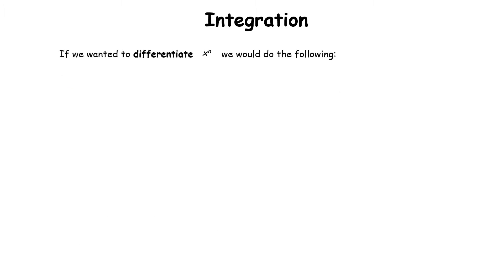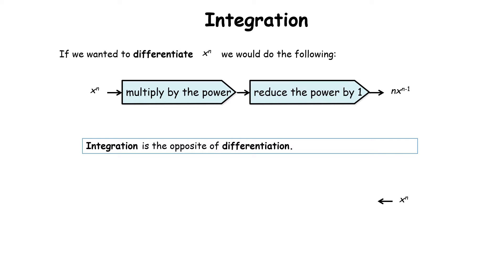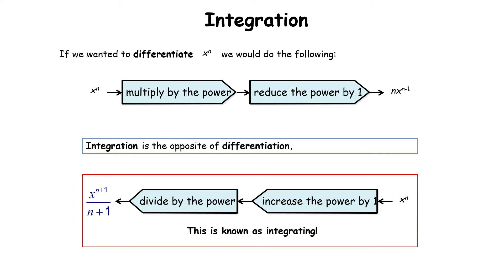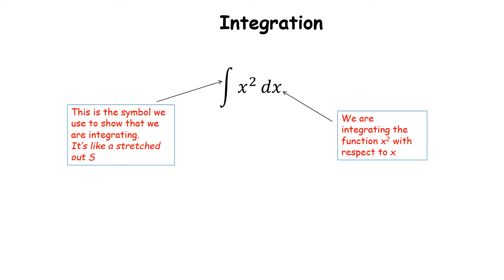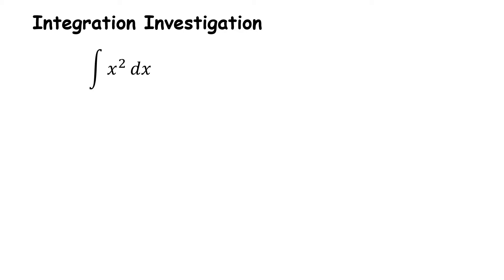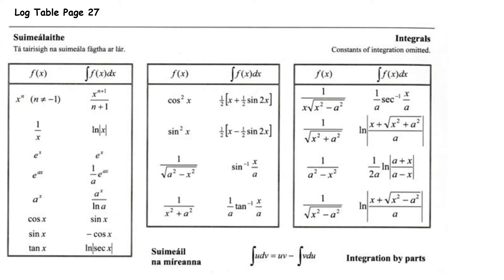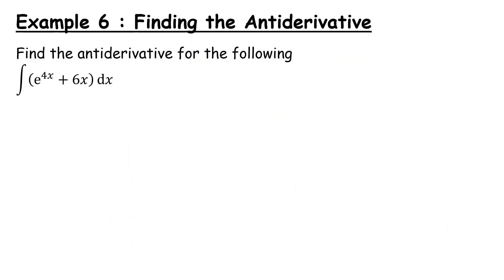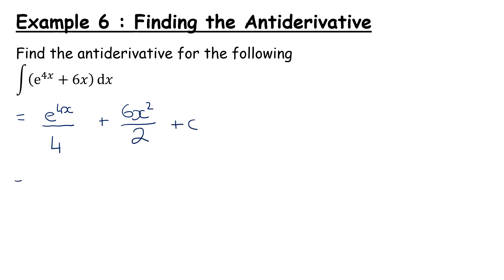LCHL - Calculus - Introduction to Integration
In this video we are going to look at the basics of Integration including:
- Anti-derivatives
- Constant of Integration
- Trigonometric Functions